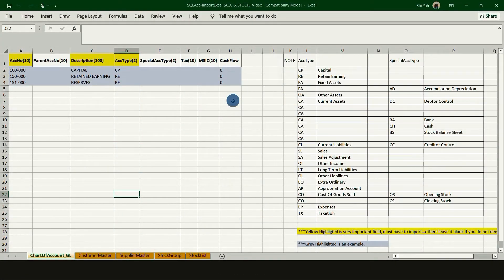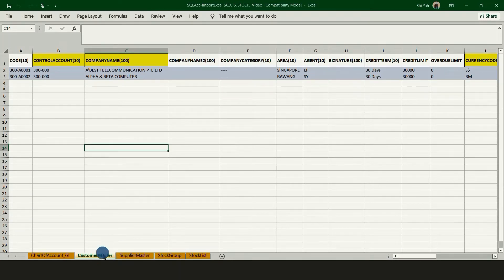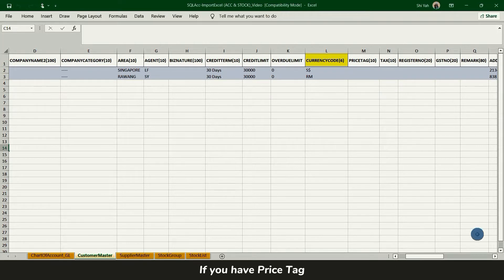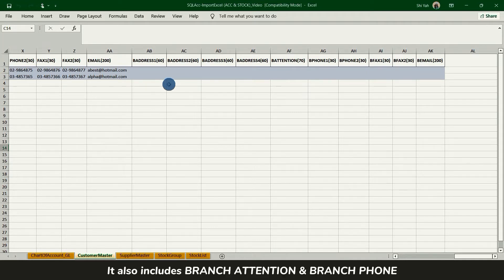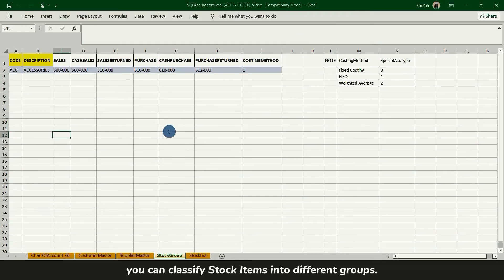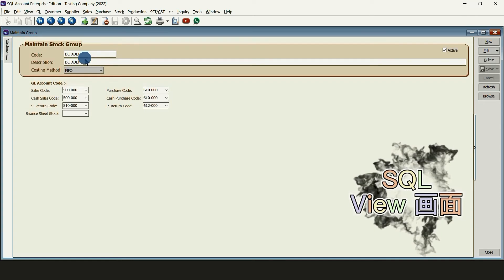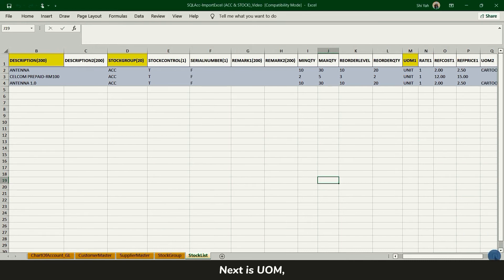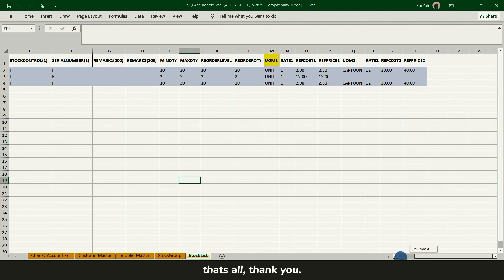【English】How To Fill In Accounting Migration Excel 如何填写迁移表格 | SQL Accounting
Compared with Payroll, Accounting has more things to pay attention to!
Let's see how to fill out Migration Excel🤓

购买任何 SQL 软件并获得50%中小企业补助金。
立即联系我们获取免费DEMO和咨询！
Get 50% SME Grant Subsidy for purchase any SQL Software.